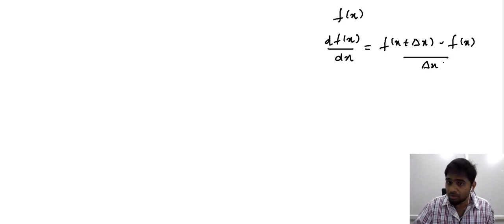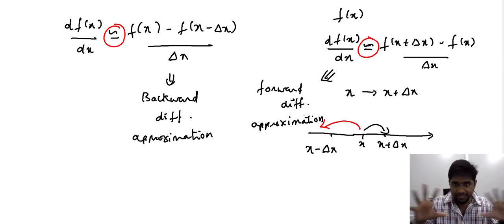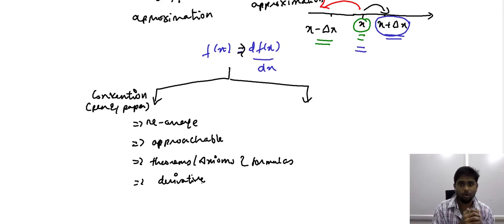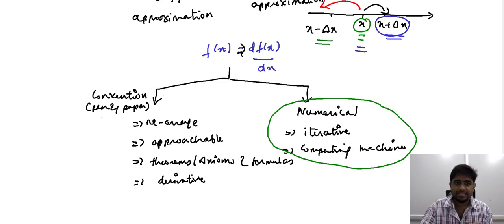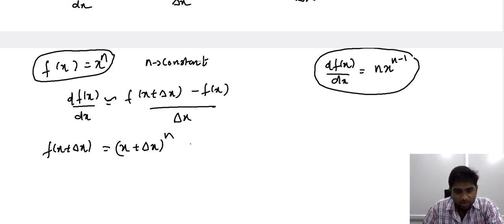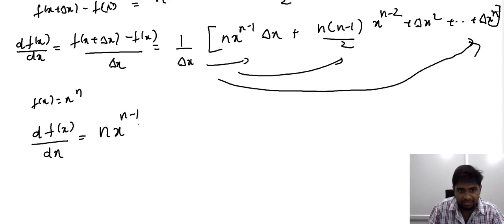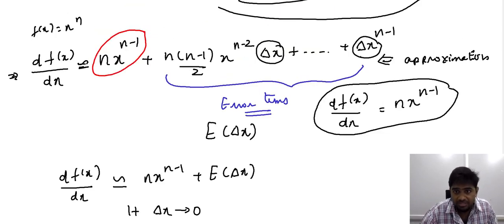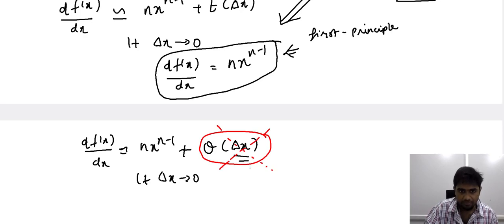Error in approximation - MTOE11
Error associated with forward difference approximation of derivation is discussed.